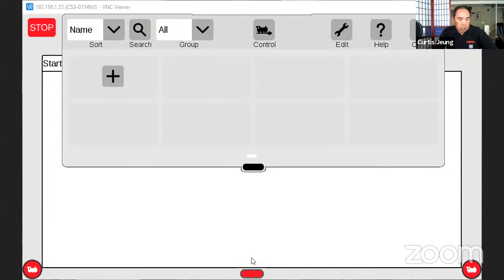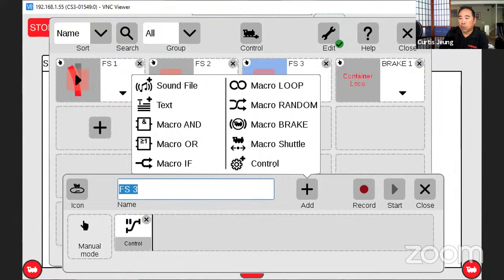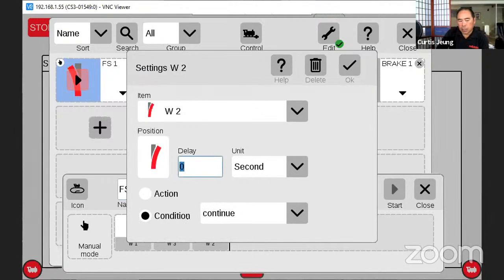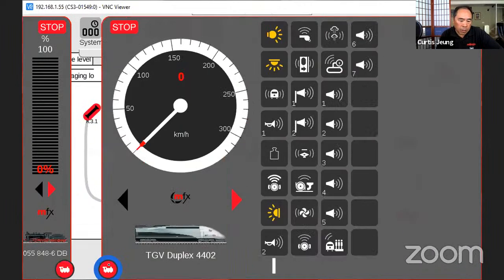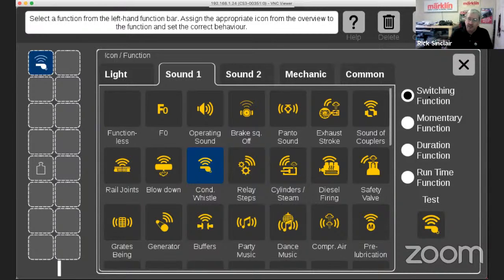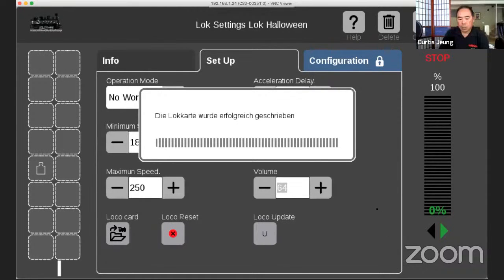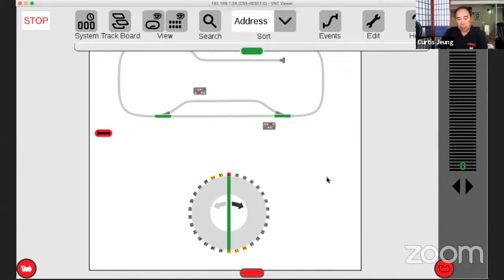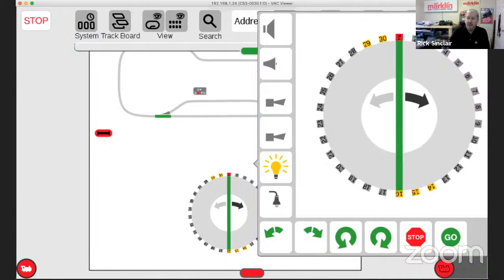Marklin Digital Club Webinar #14 - Q & A with the Team - Open Forum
The Digital Team answers some of your questions Live